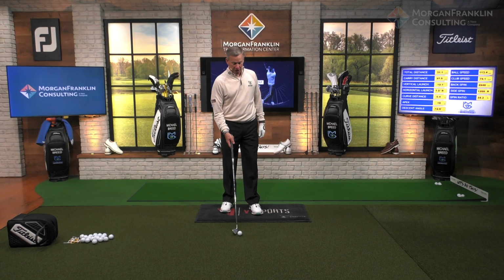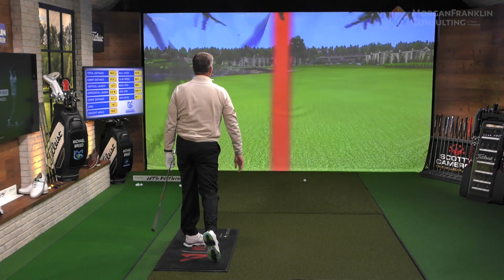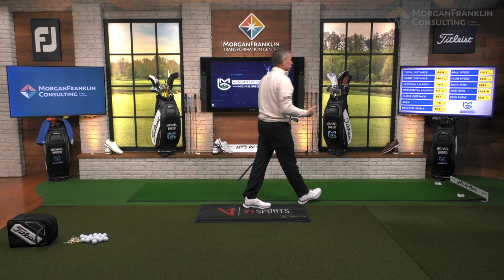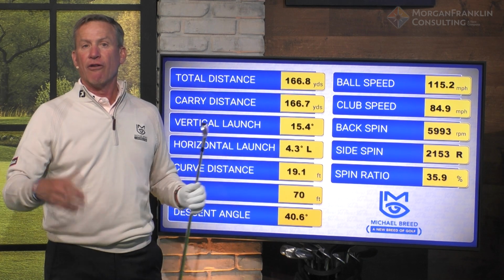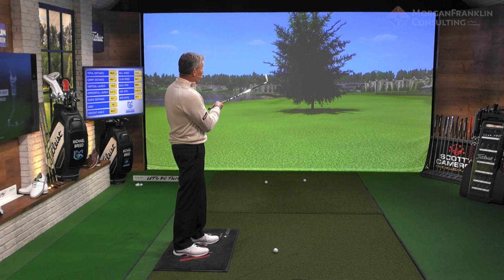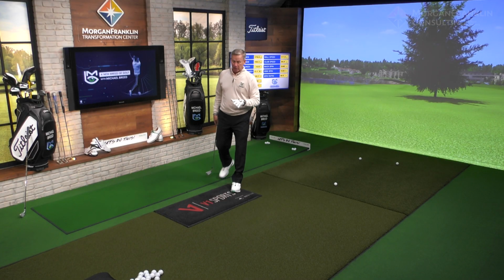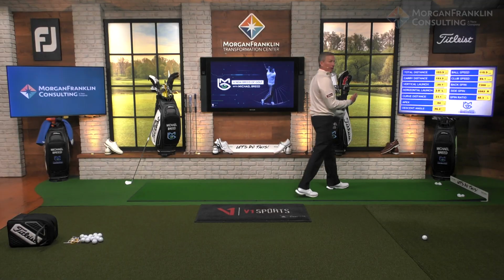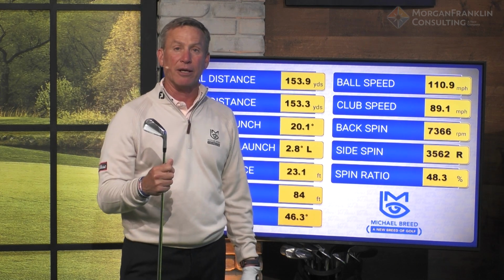Facial Recognition: Shape the Ball On Purpose... with Michael Breed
This may come as a surprise to you, but sometimes you hit the golf ball into trouble. In order to escape the trouble, you have to curve it! In this video, Michael Breed will show you how to put a curve on the golf ball, while also hitting your start line. You’ll learn extreme versions that will help you get out of trouble, but the principles will also teach you how to curve the ball on purpose even from the fairway.

Michael will be posting multiple videos to help you improve your game each week.

This video will show you how to create a powerful draw with your driver. If you’d like to learn how to hit a draw, this video will help you avoid some common mistakes. We welcome your suggestions so please enter your ideas in the comments. We read them all!

Draw Your Driver:
Easily Create a Powerful Draw... with Michael Breed